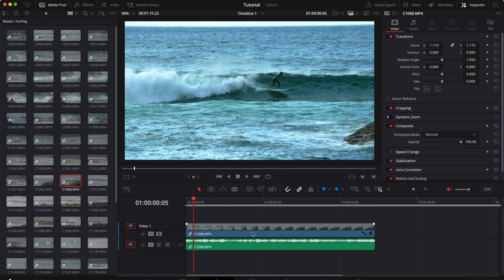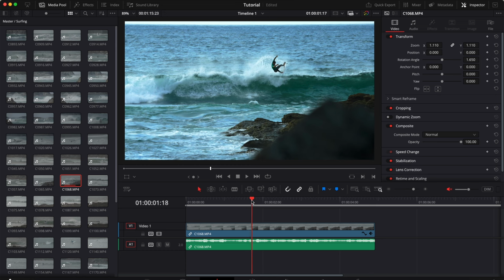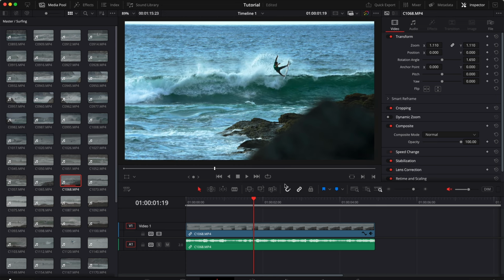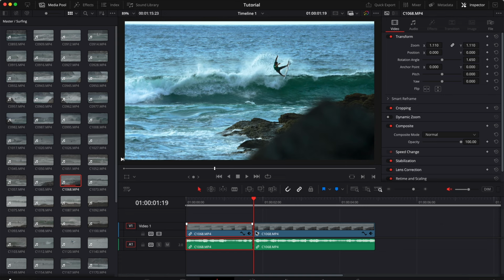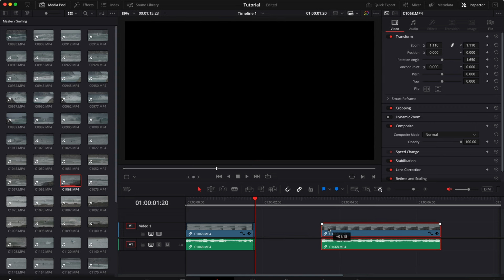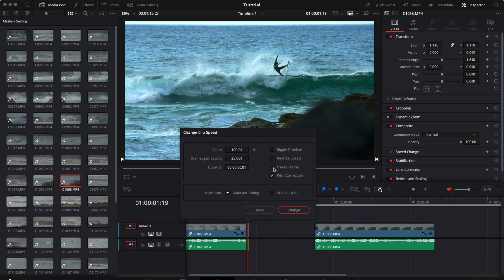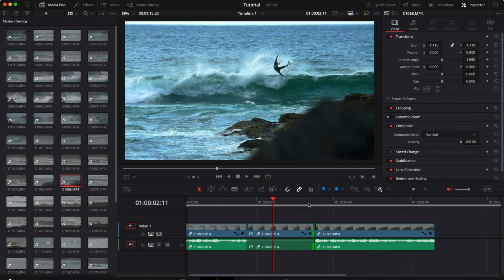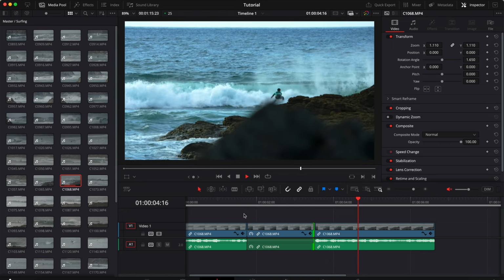How to FREEZE FRAME in DaVinci Resolve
👋 Hey guys! In this video, I go through the steps necessary to freeze a frame in DaVinci Resolve.